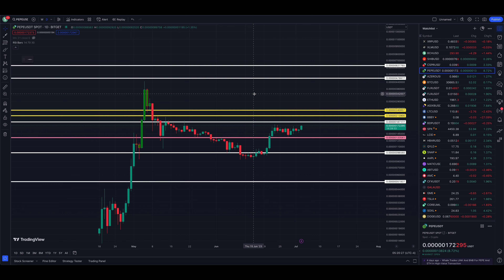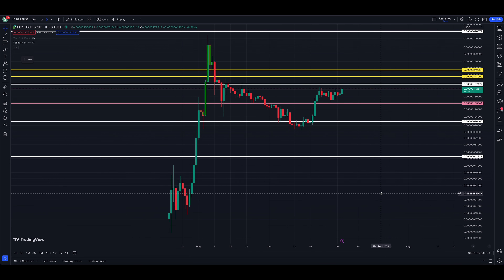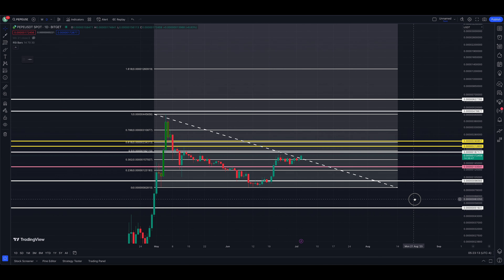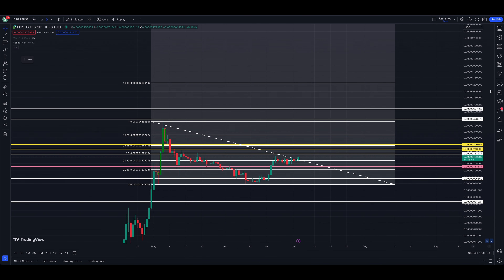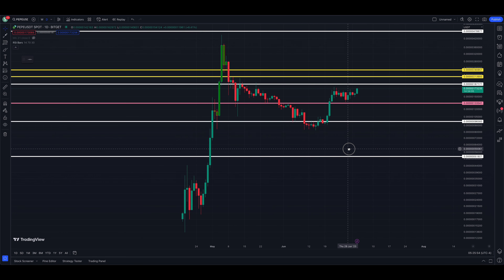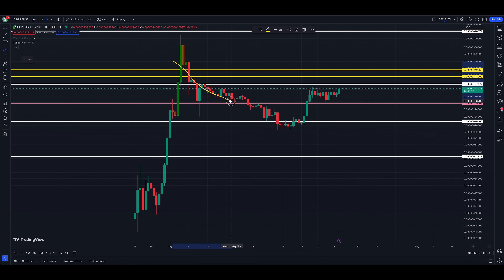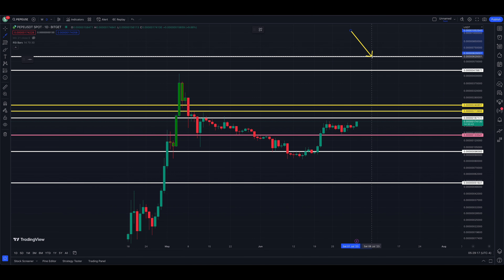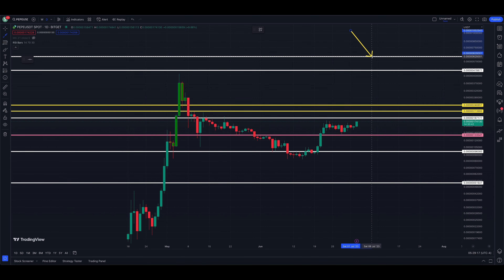PEPE ALL TIME HIGHS COMING?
Pepe is looking very bullish right now - price is in a very large cup with handle & potentially breaking out higher as we type this out. Will pepe the meme coin make new all time highs? NFA - good luck!

BUY XRP HERE: Open An UpHold Account & Buy XRP & CASPER (UpHold)